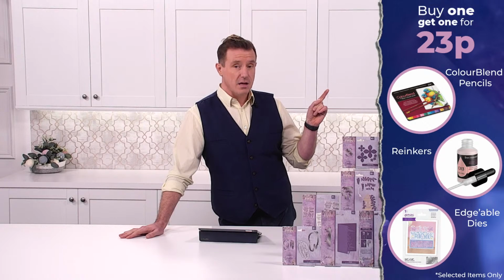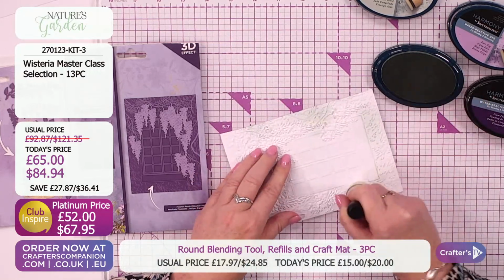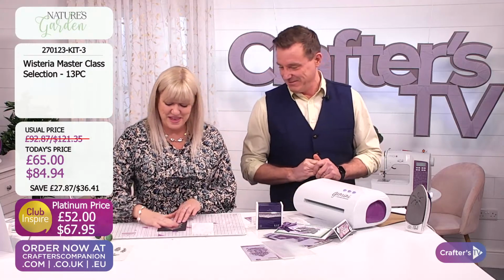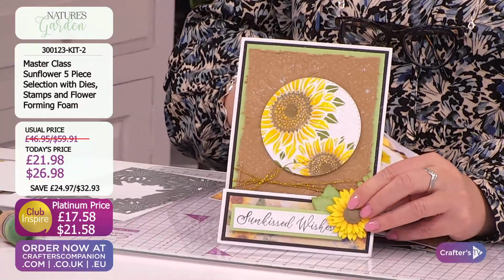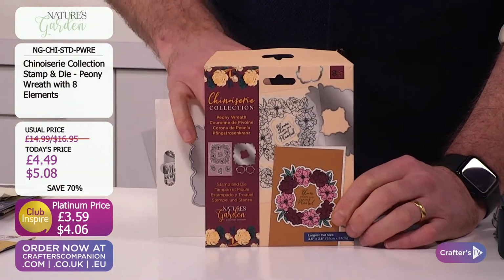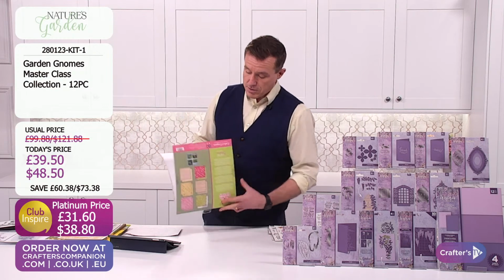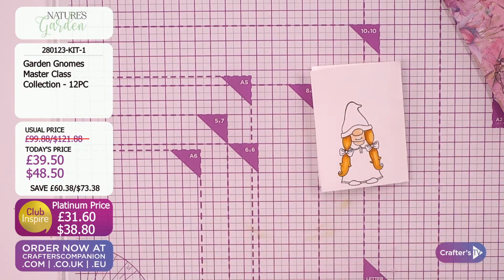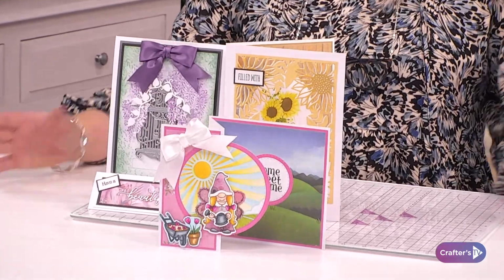Master Class: Natures Garden Special (30 Jan 23)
Start your week off right with a Monday Master Class!
 Join Ben Moseby & Debbie Fisher at 2pm UK 🇬🇧 / 9am ET 🇺🇸  to see an in-depth look at how to use our popular Nature's Garden Collections  in new and different ways, plus be inspired with tips, tricks, and techniques!